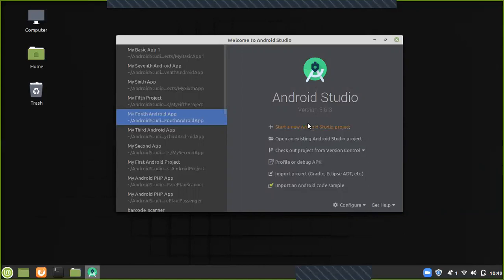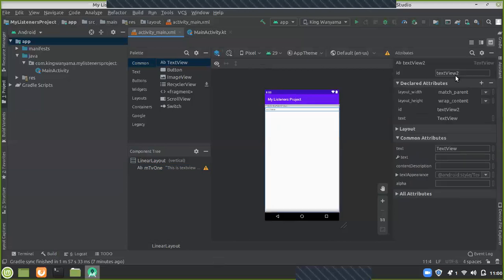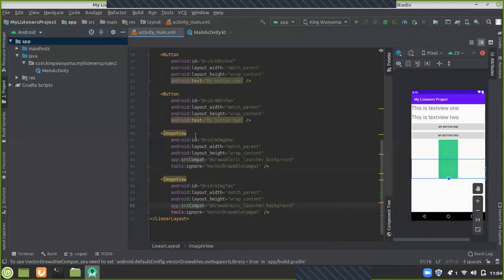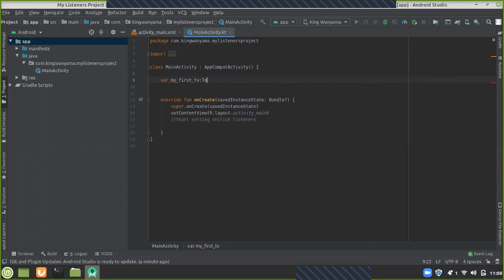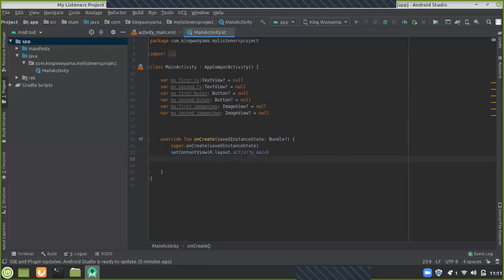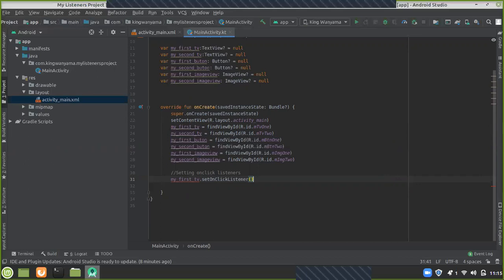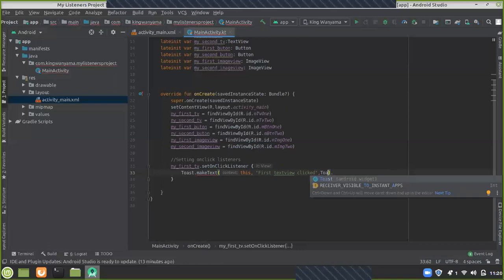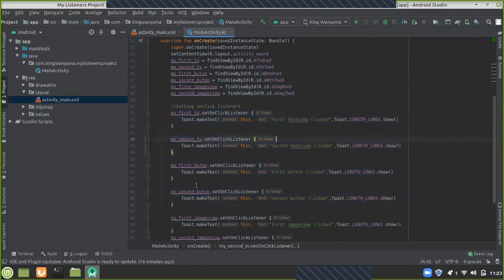Click listeners in Android A